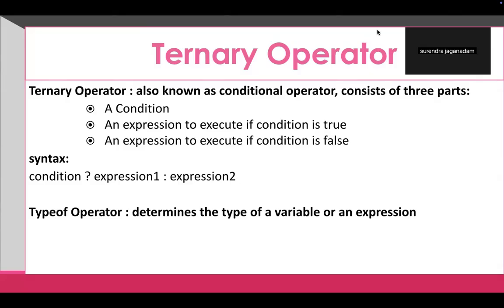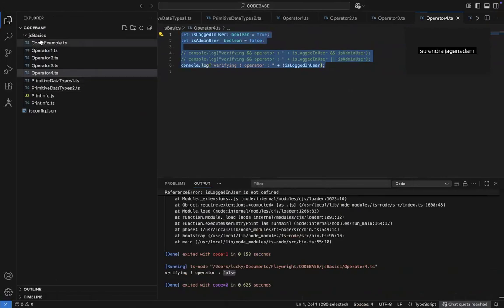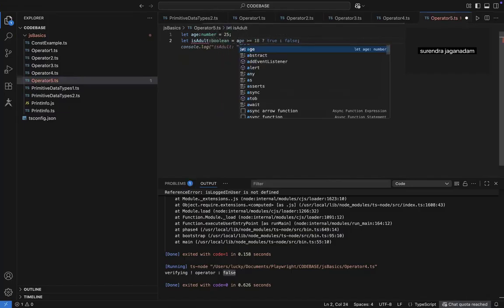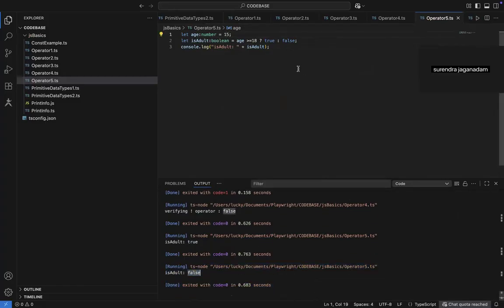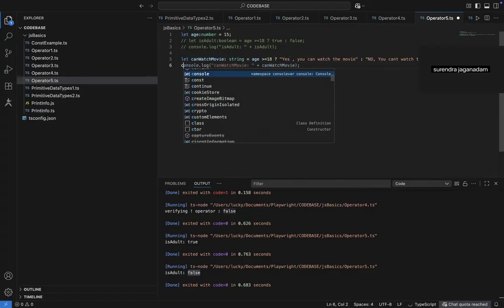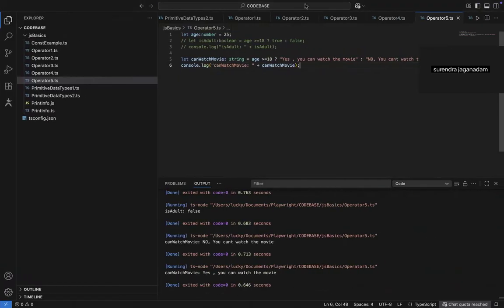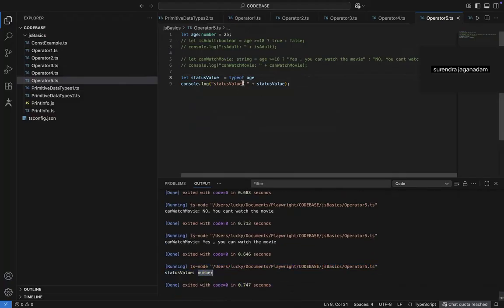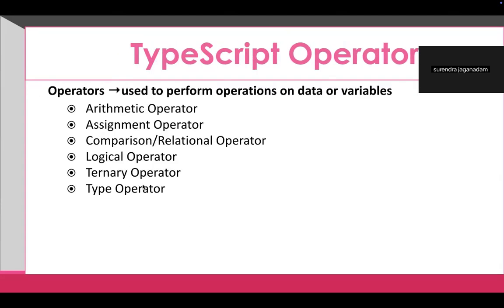Ternary Operator in TypeScript (With Examples)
In this video, we simplify conditional logic using the Ternary Operator.

✔ Syntax explanation
✔ If-Else vs Ternary comparison
✔ Clean coding practices
✔ Practical examples

Ternary operators make your code shorter and more readable in automation scripts.

🔥 Full Playwright + TypeScript Playlist: (Add your playlist link here)